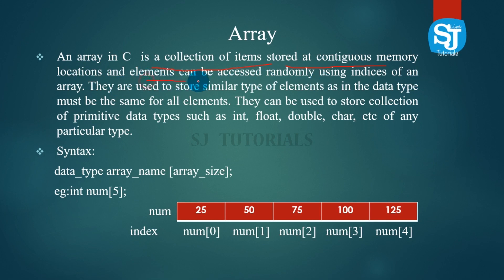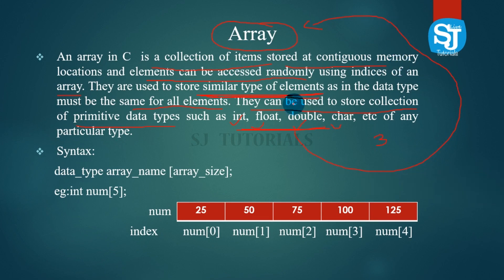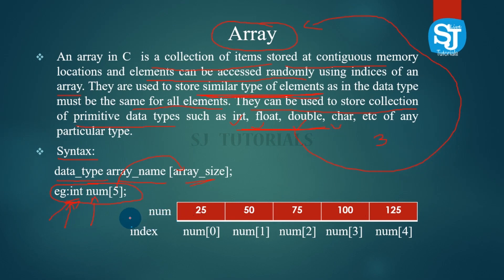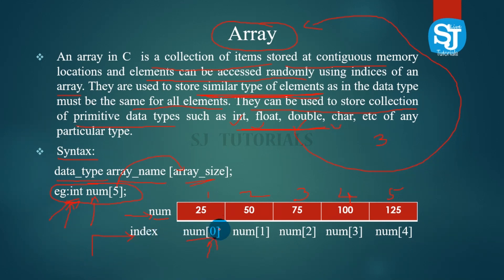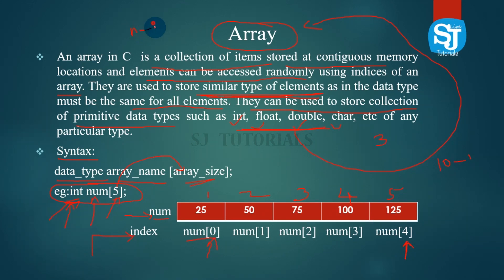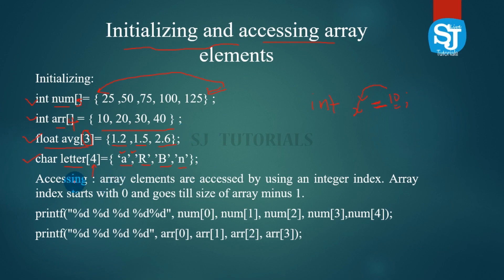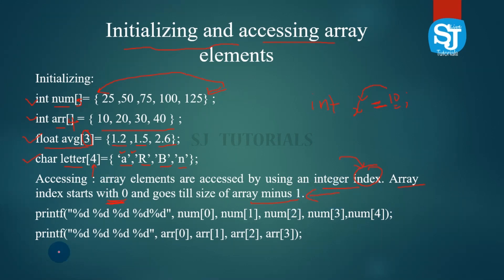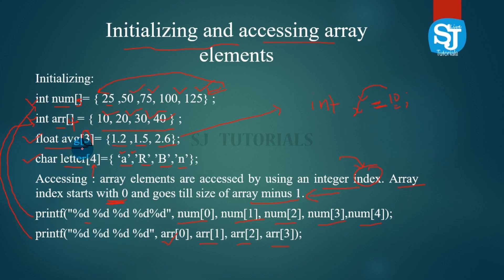Arrays in C programming language part 1 | Malayalam C programming Language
This is a course For C programming  beginners. This course is conducted by Sajeer EK . in this course the students will  Practical and theoretical concepts of C Programming throughout the lectures .The course will Help  University students for the C workshops and gives an insight on C programming Theories.Through this course students can learn at their own pace. Along with Calicut University  students this course will help students who want to learn programming with C and also those who step into the world of computers.

An array is defined as the collection of similar type of data items stored at contiguous memory locations. Arrays are the derived data type in C programming language which can store the primitive type of data such as int, char, double, float, etc. It also has the capability to store the collection of derived data types, such as pointers, structure, etc. The array is the simplest data structure where each data element can be randomly accessed by using its index number.

C array is beneficial if you have to store similar elements. For example, if we want to store the marks of a student in 6 subjects, then we don't need to define different variables for the marks in the different subject. Instead of that, we can define an array which can store the marks in each subject at the contiguous memory locations.

Properties of Array
The array contains the following properties.

Each element of an array is of same data type and carries the same size, i.e., int = 4 bytes.
Elements of the array are stored at contiguous memory locations where the first element is stored at the smallest memory location.
Elements of the array can be randomly accessed since we can calculate the address of each element of the array with the given base address and the size of the data element.
Advantage of C Array
1) Code Optimisation: Less code to the access the data.

2) Ease of traversing: By using the for loop, we can retrieve the elements of an array easily.

3) Ease of sorting: To sort the elements of the array, we need a few lines of code only.

4) Random Access: We can access any element randomly using the array.

Disadvantage of C Array
1) Fixed Size: Whatever size, we define at the time of declaration of the array, we can't exceed the limit. So, it doesn't grow the size dynamically like Linked List which we will learn later.
Declaration of C Array
We can declare an array in the c language in the following way.

data_type array_name[array_size];
Now, let us see the example to declare the array.

int marks[5];
Here, int is the data_type, marks are the array_name, and 5 is the array_size.

Initialisation of C Array
The simplest way to initialize an array is by using the index of each element. We can initialize each element of the array by using the index. Consider the following example.

marks[0]=80;//initialization of array
marks[1]=60;
marks[2]=70;
marks[3]=85;
marks[4]=75;
include stdio.h
int main(){
int i=0;
int marks[5];//declaration of array
marks[0]=80;//initialization of array
marks[1]=60;
marks[2]=70;
marks[3]=85;
marks[4]=75;
//traversal of array
for(i=0;i 5;i++){
printf("%d \n",marks[i]);
}//end of for loop
return 0;
note: less than and grater than not represent here

©NOTE : Some Images , Musics , Videos , Graphics , text are shown​ in this video May be Copyrighted to respected owners , not mine ✔